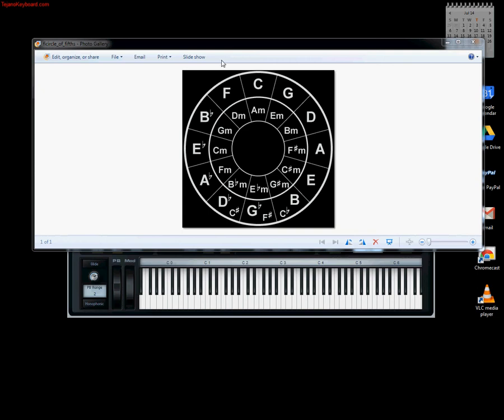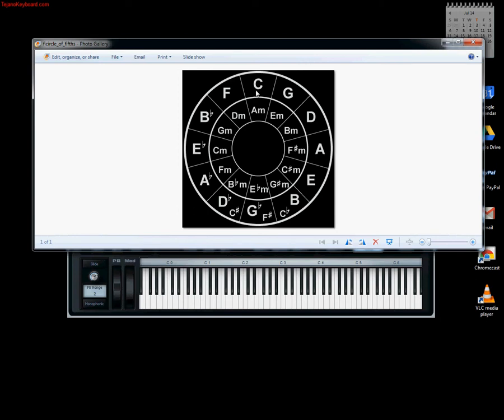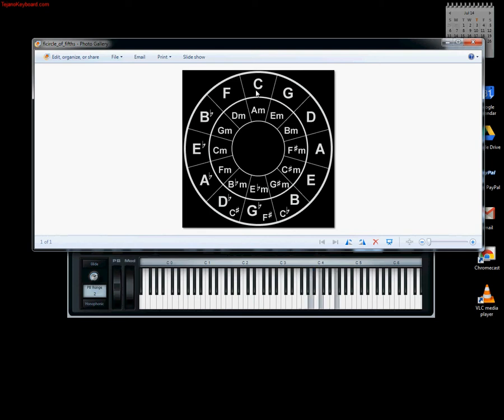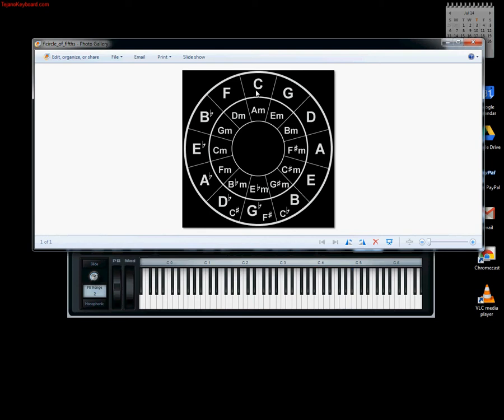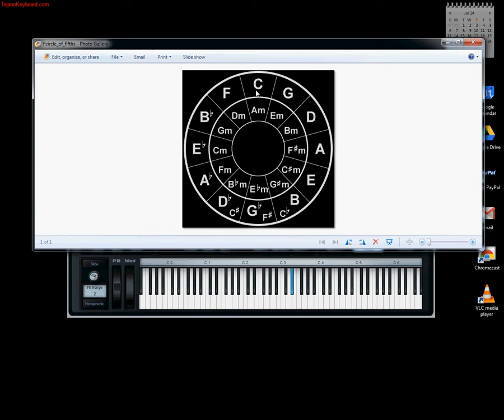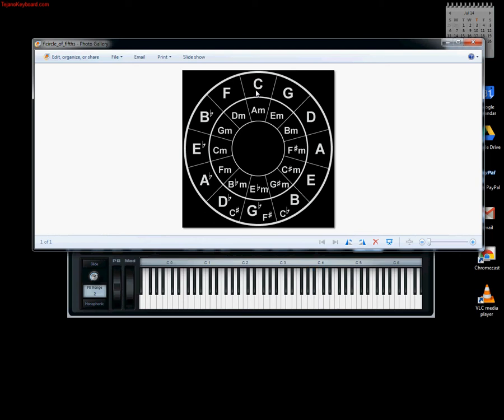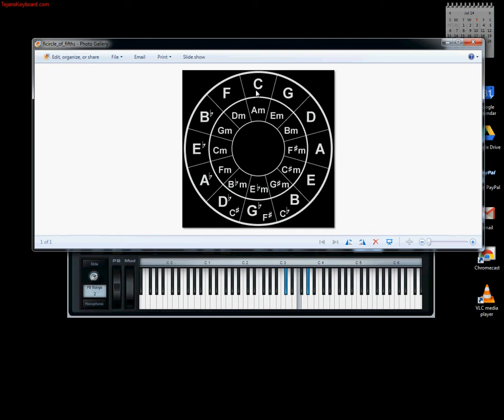Tejano Keyboard Episode 3 - Playing in all keys Part 2 (Circle of Forths)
Learning how to play all major scales.